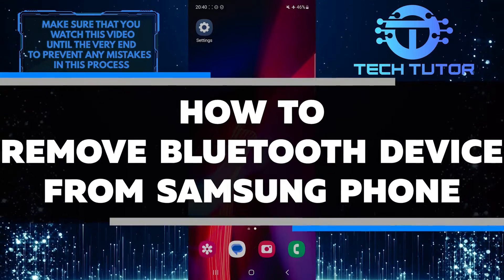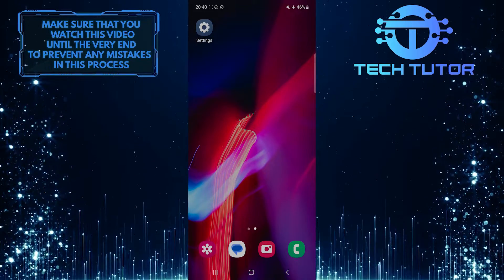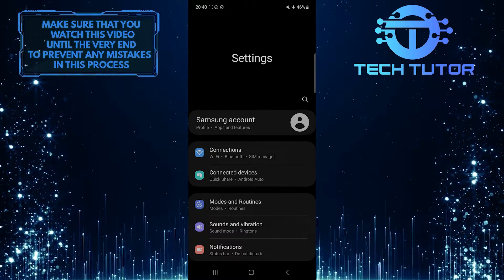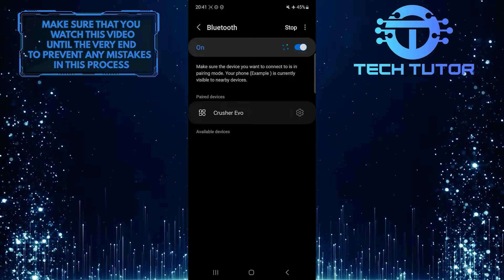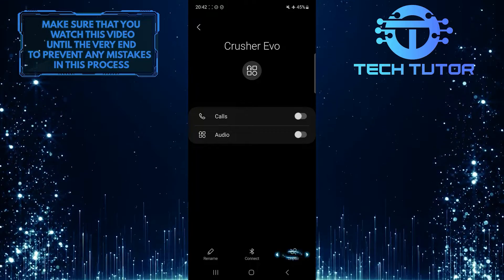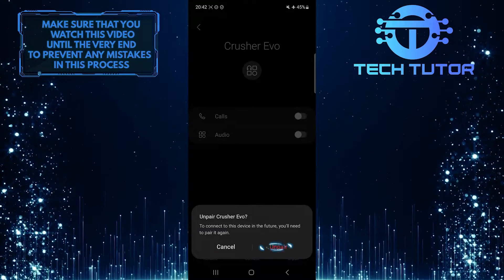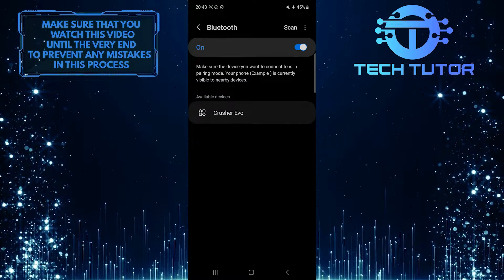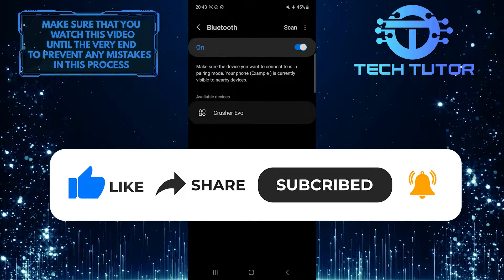How To Remove Bluetooth Device From Samsung Phone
In this short tutorial, we will show you how to remove a Bluetooth device from your Samsung phone. Sometimes, you may no longer want to use a particular Bluetooth device with your phone, and it's important to know how to unpair it. By following a few simple steps, you can easily unpair any Bluetooth device from your Samsung phone. This can help keep your list of paired devices organized and ensure that only the devices you want to connect to are available in your phone's Bluetooth settings.